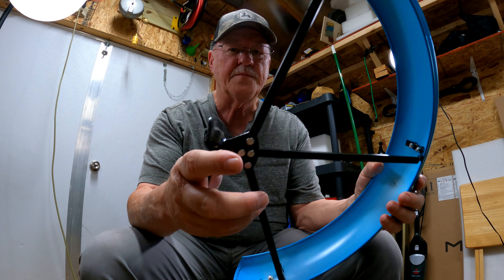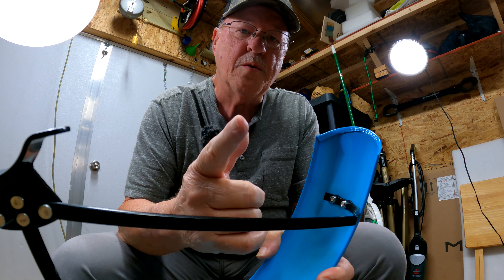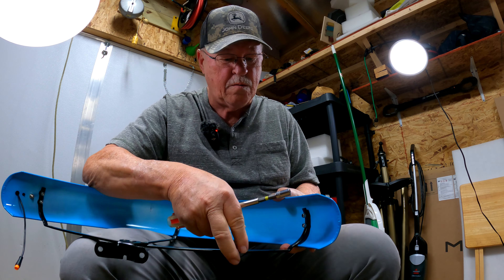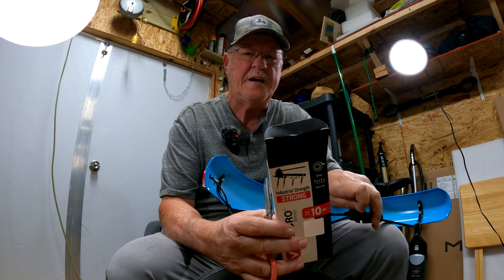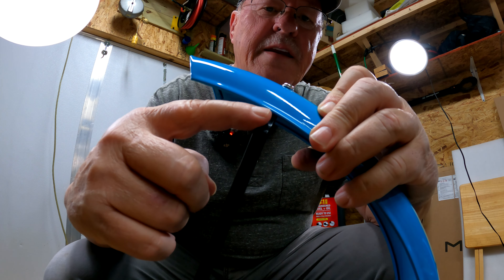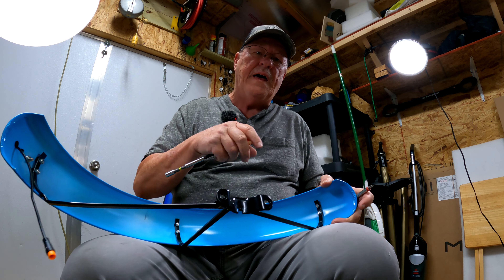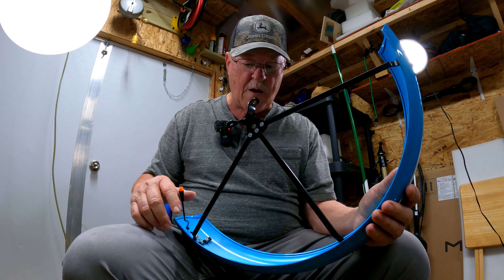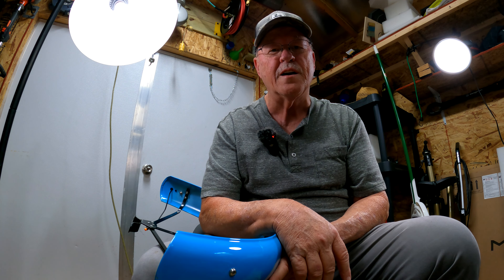Fix Your Metal Fender Rattle Quick And Easy - Maintenance How-To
This is a quick and easy fix that I guarantee will end your metal fender rattle or buzz for good. Hope it helps someone. Enjoy
RIP100: $100 off over $1200
RIP200: $200 off over $1500 (TK Pro is not applicable)

*Safety:*
Magicycle rear view mirrors (1 pair L & R)
Rearview Camera with 9.8' cord

*Cameras/accessories* (that I currently use):
Chest mount - GoPro Hero 10 Black
Action shots - GoPro Hero 9 Black
3d Camera - Insta360 X3
Mount and selfie stick for X3
Still shots  Iphone 14
Drone shots - DJI Mini 3 Pro
Telesin silicone neck mount for GoPro

*Audio:*
DJI Mic Wireless system
*Anti Ghost pedaling - Crank replacement*
*Replace the Crank!
*Crank removal tool

*Anti Ghost pedaling - Freewheel replacement*
*Freewheel upgrade to 11/28 T* (Shimano)
*Drift Maniac 11-28 7 speed freewheel*
*Freewheel remover tool*

*Seat (Saddle)*
Bluewind oversized bike seat (Very comfortable) (select style)
Cloud 9 Cruiser Select black soft touch vinyl
Cloud 9 Cruiser Select black soft Lycra top
"GiddyUp" XL Saddle (select Outdoor/Indoor with LED)

*Adjustable stem (select 90 or 110 mm)*
I use this adjustable stem on the Deer, Ocelot Pro and Mooncool MC3

*Dashboard:*
Posiko phone holder.  Awesome!!
Lamicall phone holder for Iphone 14 (modern) phones

*Trunk Bag:*
Rock brothers large waterproof trunk bag

*Bike Rack:*
Magicycle bike cover

*Bike Maintenance*
Bike Hand bike stand 110 lb. capacity